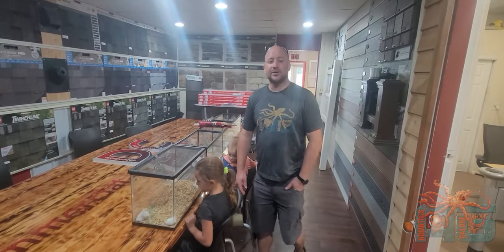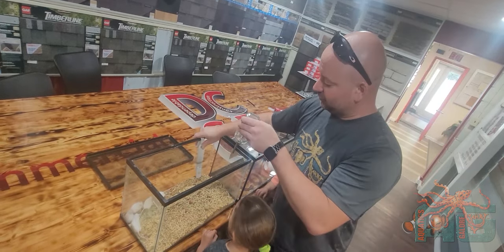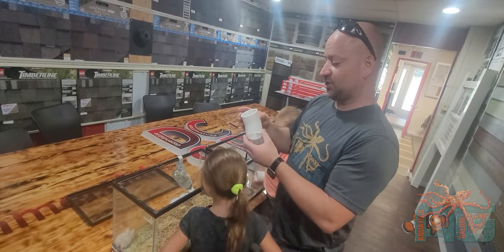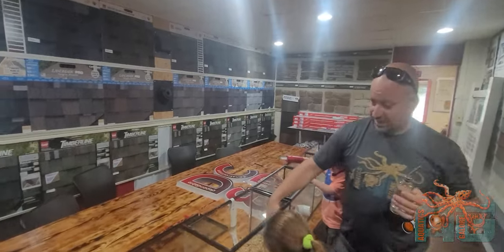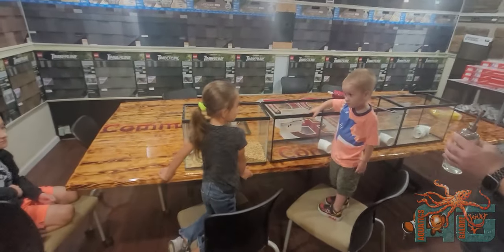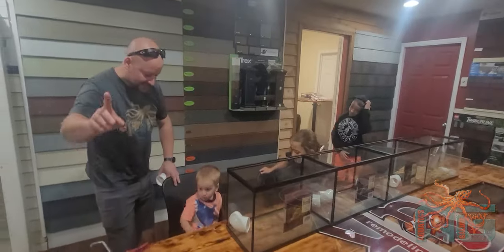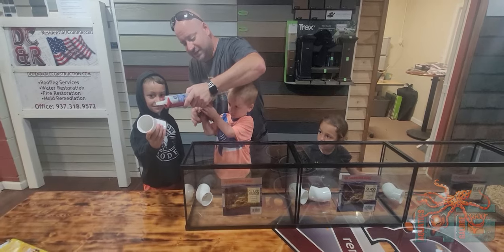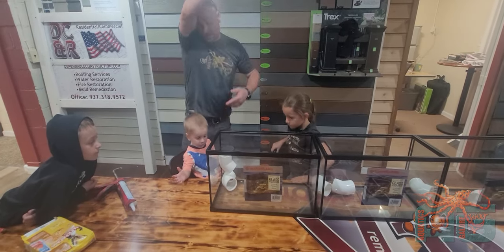Tank Water Bottles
Installing some cheap and easy holder for the water bottles for all the mice & rats.